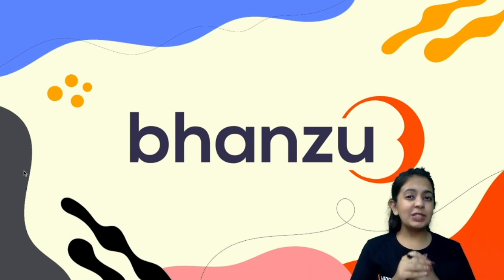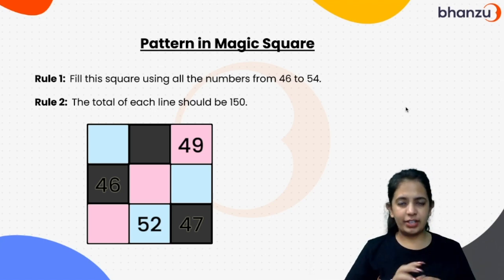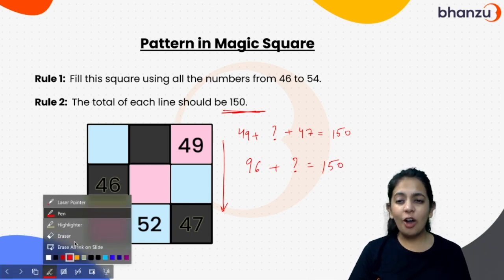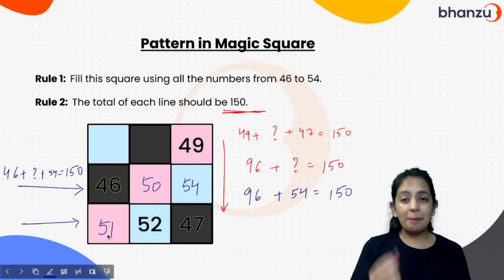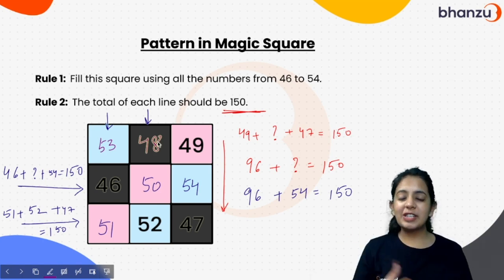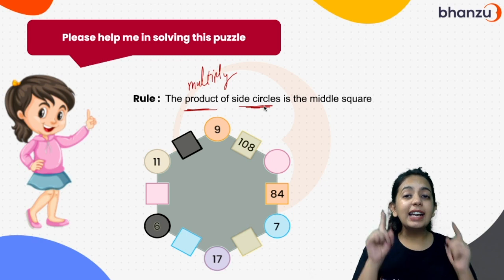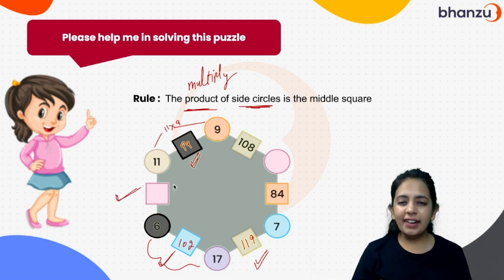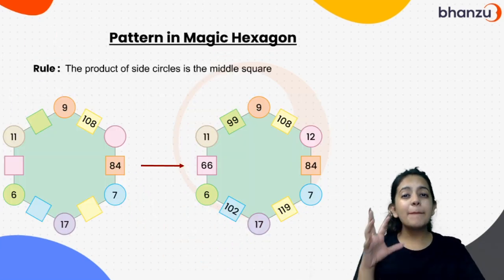Unraveling - Why Shapes and Number Pattern │Chapter 7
Grade 5's Shapes and Numbers Adventure - Unlocking the World of Patterns 🌟🔢🔺
🔺 Geometry Galore:
Dive into the world of shapes, from triangles to polygons, and discover their hidden patterns. 📐🔷
🔢 Numerical Wonders:
Explore numerical patterns that appear in sequences, series, and even everyday life. 1️⃣2️⃣3️⃣
🧩 Pattern Puzzles:
Solve intriguing pattern puzzles that will sharpen your problem-solving skills. 🧩💡
🌌 Real-World Connections:
See how shapes and numbers play a vital role in architecture, art, and nature. 🌆🎨
🧬 Creative Exploration:
Express your creativity by designing your own geometric and numerical patterns. 🖌️✨
🌟 Pattern Play:
Engage in interactive activities that make learning about patterns fun and engaging. 🎲🤹‍♀️